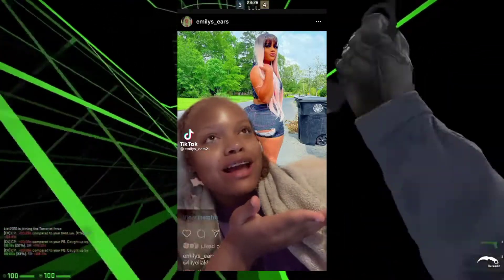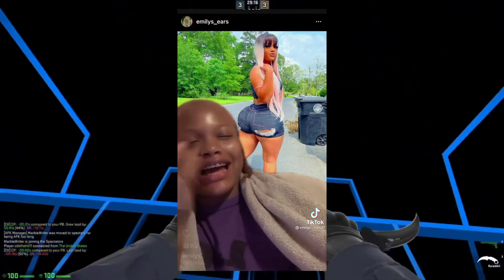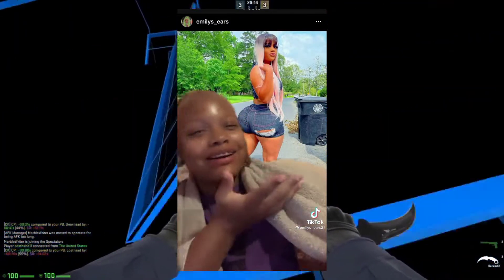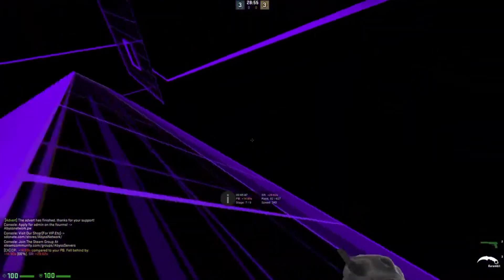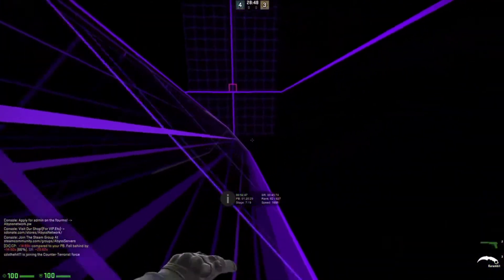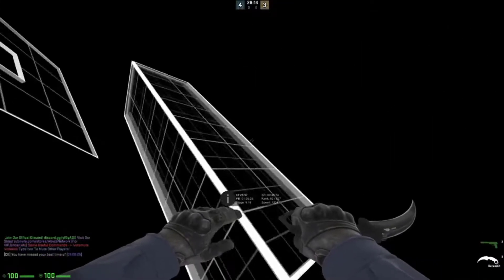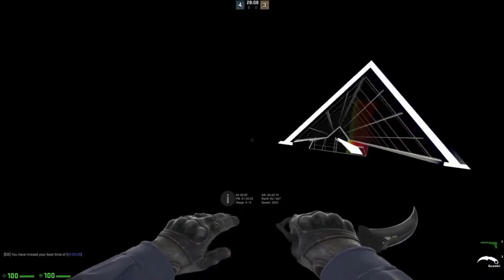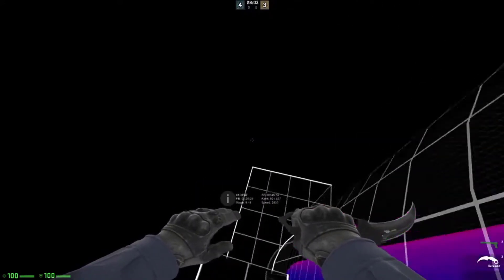DO SHE MAKE YALL MAD FOR NO REASON TO?